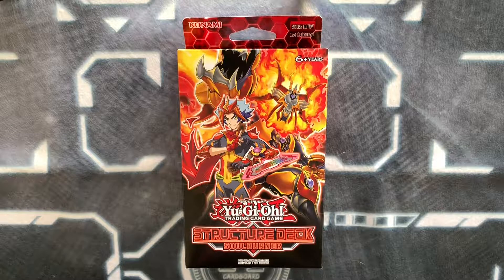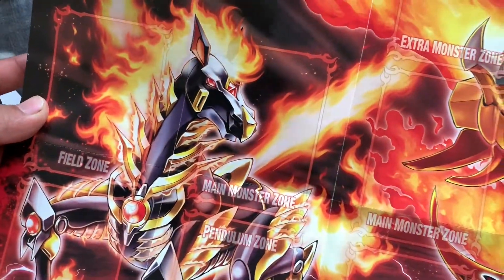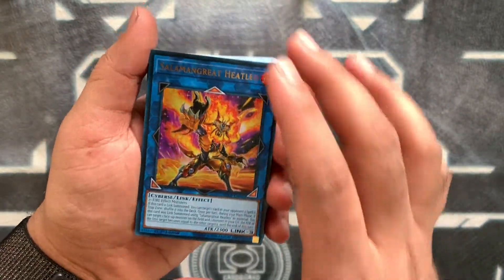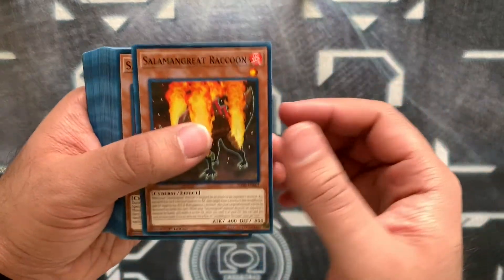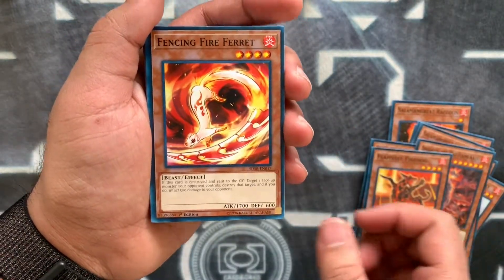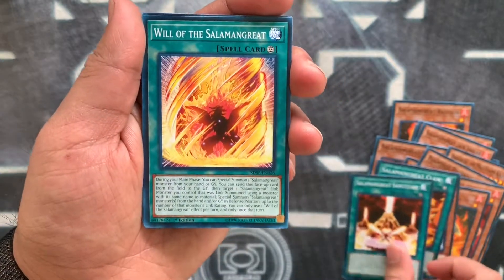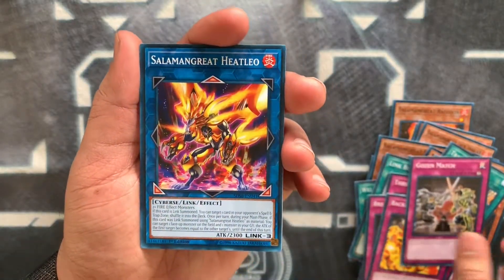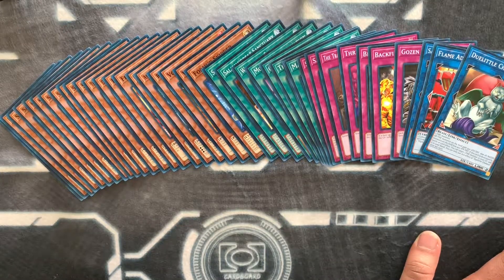Yu-Gi-Oh! The Best Structure Deck Ever! Soul Burner Structure Deck Opening!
Dorian celebrates the release of the Soul Burner Structure Deck by breaking it open and taking a look!

GO LIKE OUR FACEBOOK PAGE TO STAY UP TO DATE
GO FOLLOW OUR INSTAGRAM TO SEE US AT EVENTS